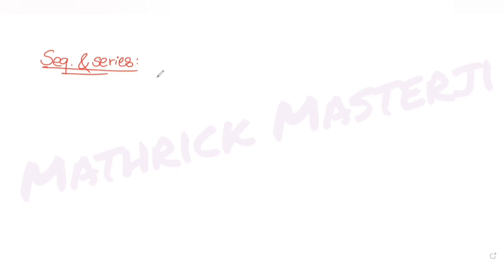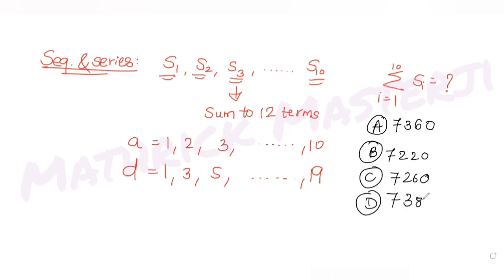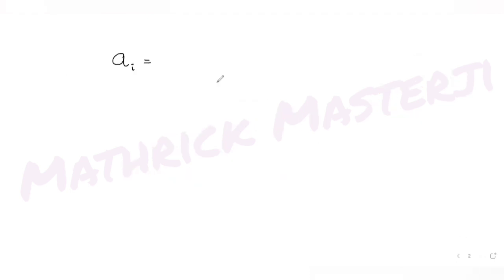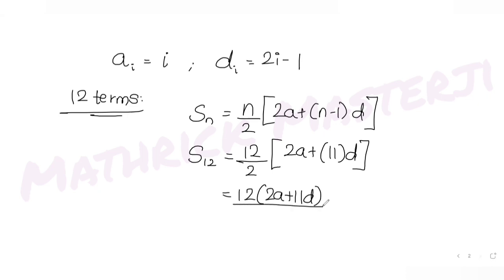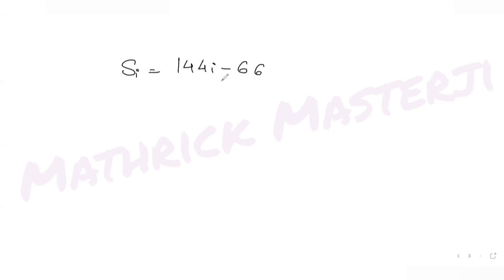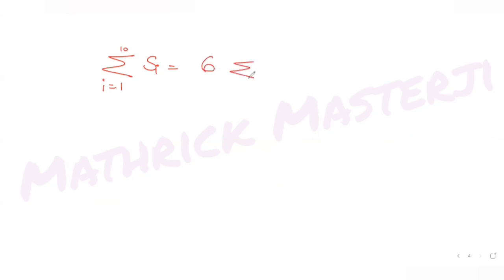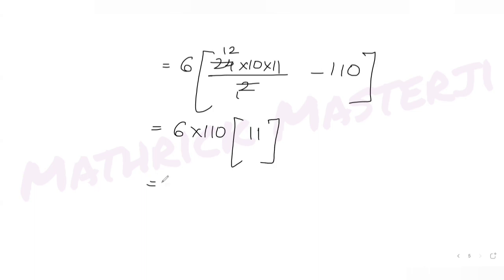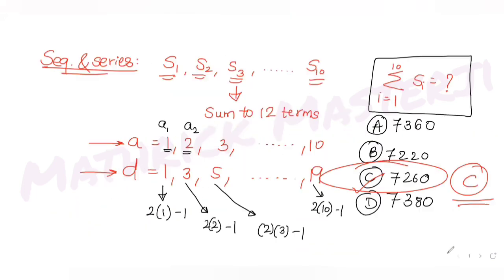Let s1, s2, s3,..., s10 respectively be the sum to 12 terms of 10 A.P.s whose first terms are 1,2,3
Let s1, s2, s3,. , s10 respectively be the sum to 12 terms of 10 A.P.s whose first terms are 1,2,3,. ,10 and the commom differences are 1,3,5, 19 respectively. Then Summation of Si from i=1 to 10 is equal to:
A. 7360
B. 7220
C. 7260
D. 7380